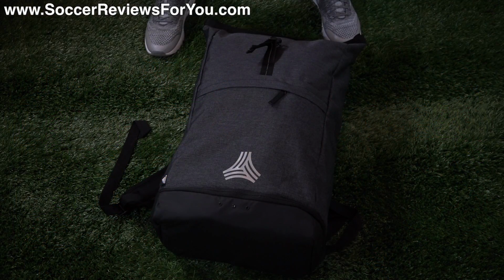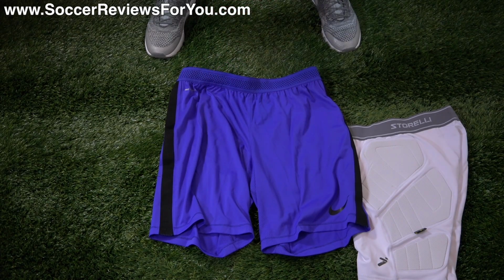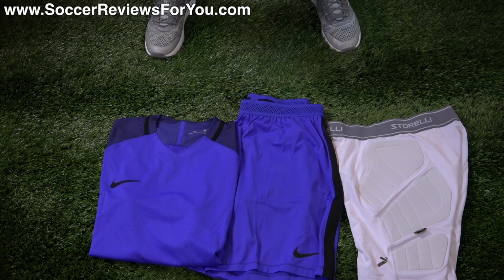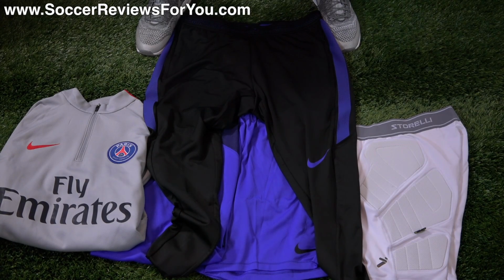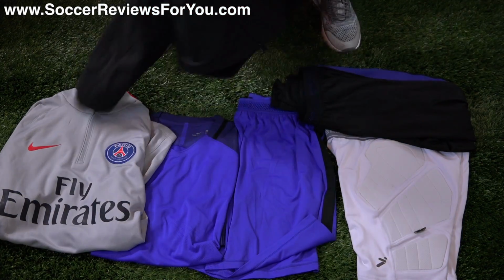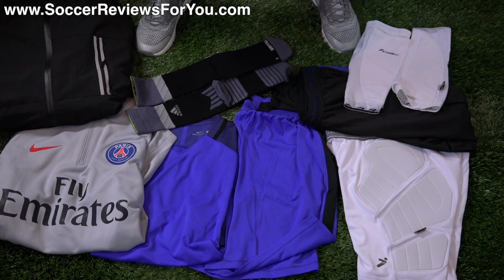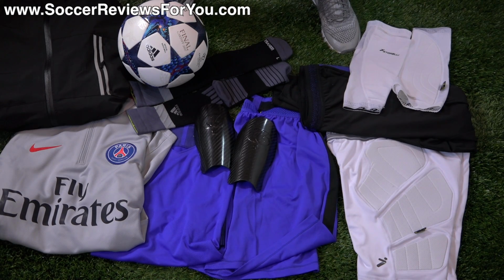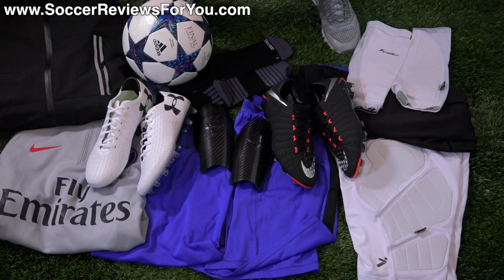What's In My Soccer Bag - February 2017